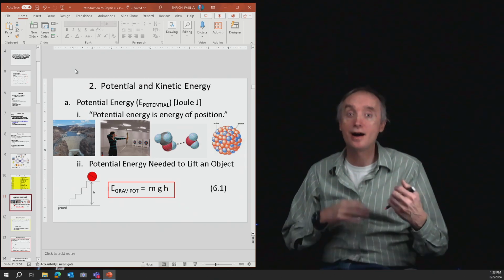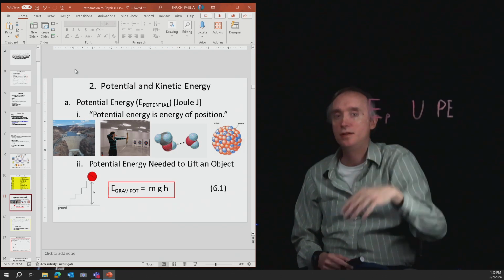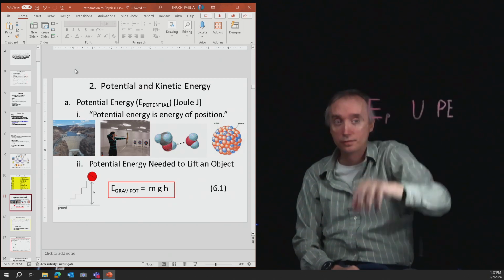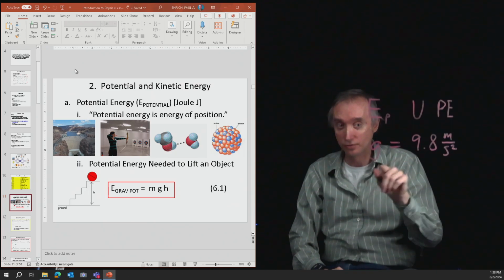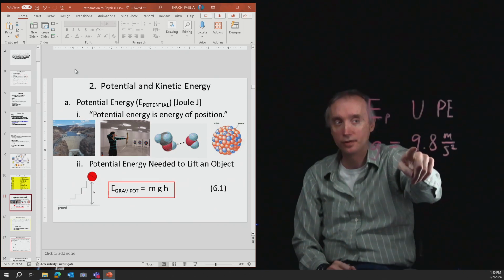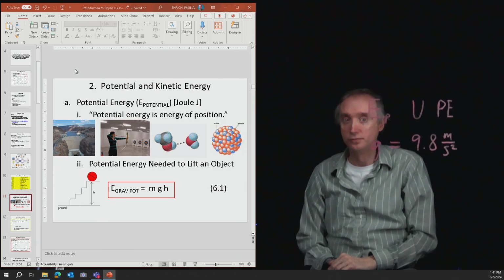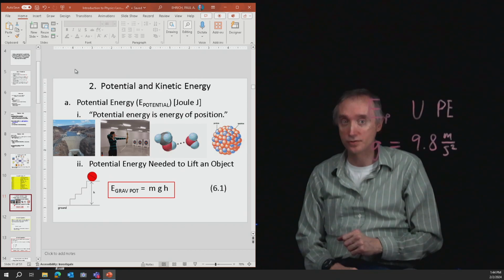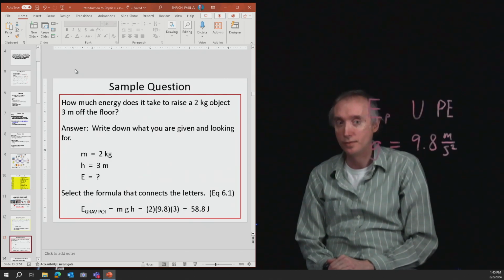Phy 6 3 Potential Energy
In this segment about energy you will learn what potential energy is.